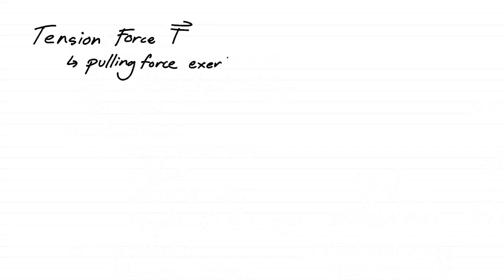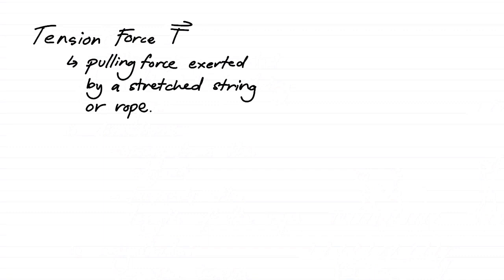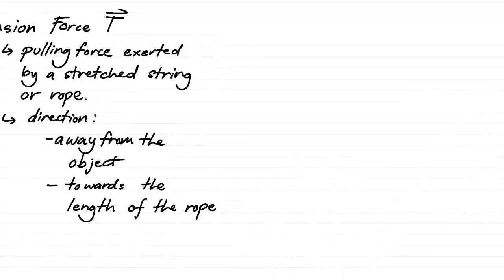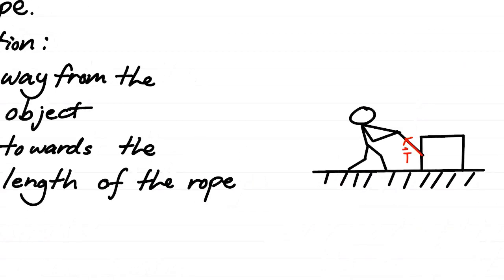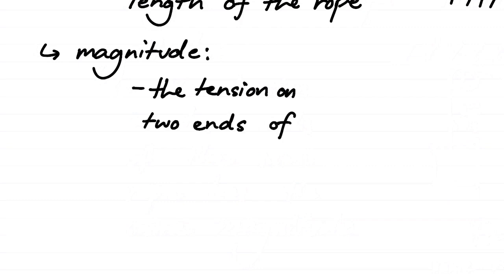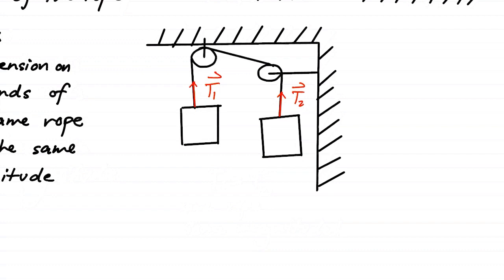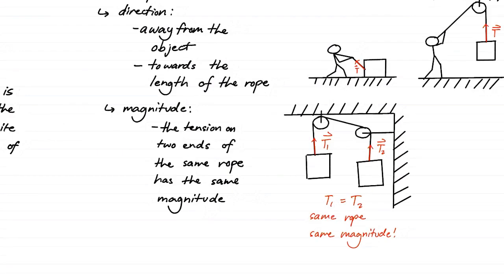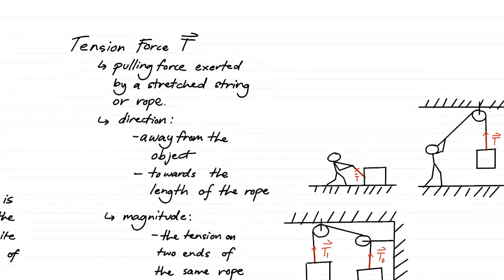Module 1: Tension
Discussion on the Tension Force